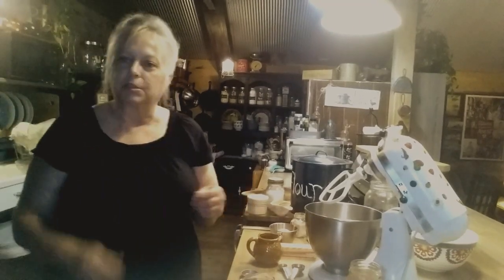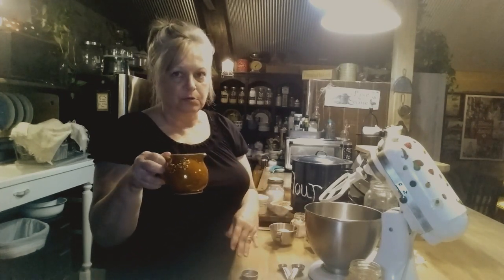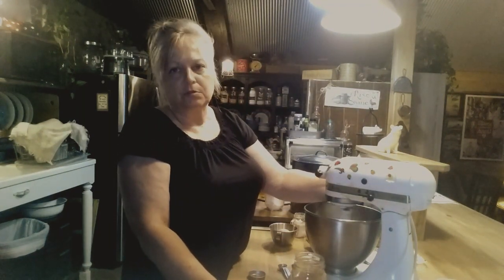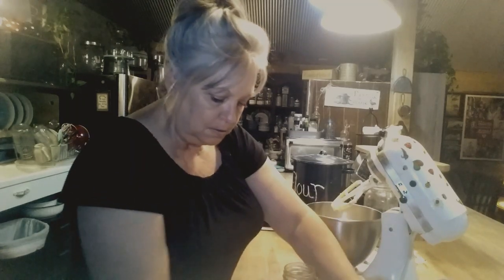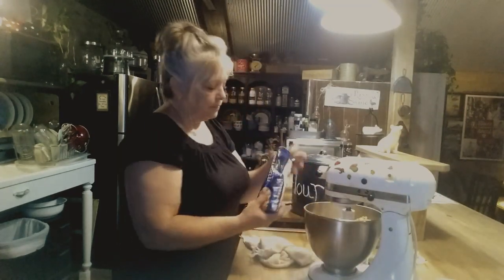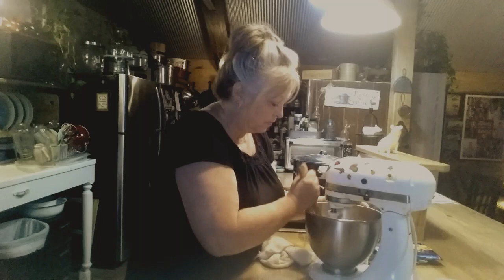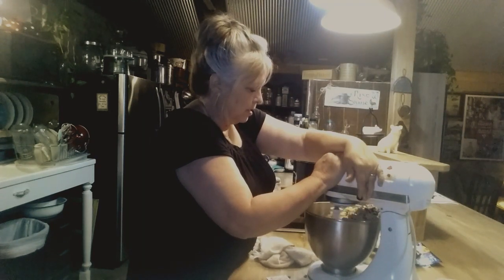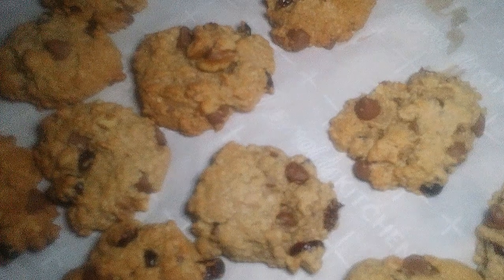Loaded oatmeal cookie recipe ♡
4 cups quick oats..1/2 cup hot water 1/2 cup butter. ..1/2 T. Neutral oil ( canola, coconut, etc )..2 t. Vanilla..1/2 cup sugar 1/2 cup brown sugar 2 eggs 2 cups AP flour. ..1/2 t. Baking soda...1/2 t. Salt...1/2 T. Cinnamon. .1 pkg. Chocolate chips 1/2 cup crasins. 350 12 min. Or till brown around edges.